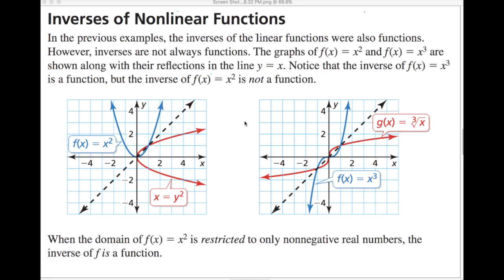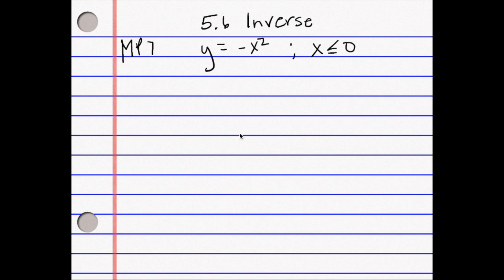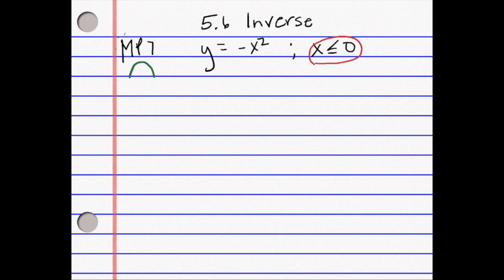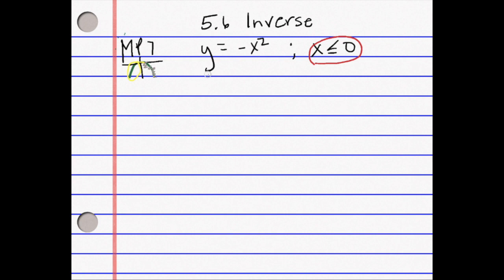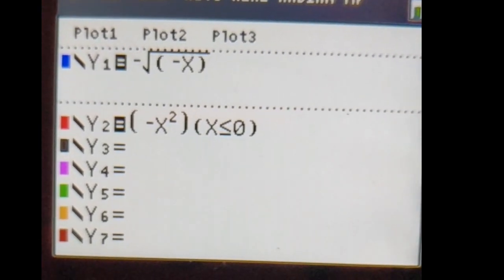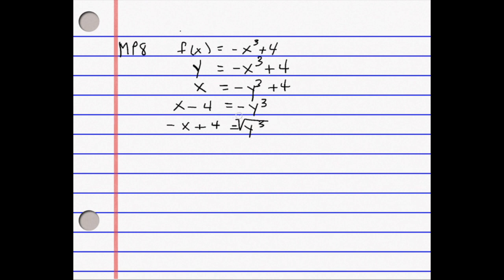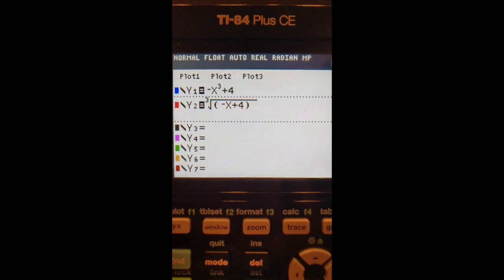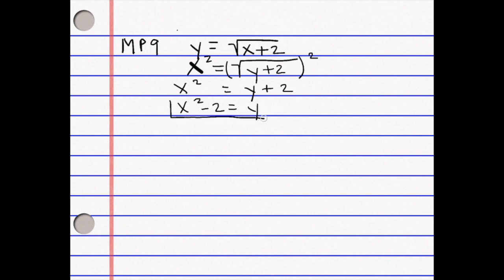Alg2 5.6 Inverses of Functions P2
This video is about Alg2 5.6 Inverses of Functions P2